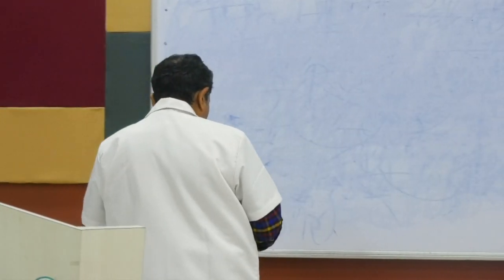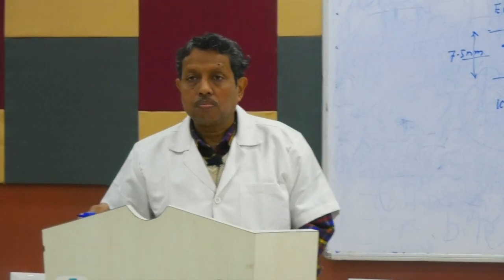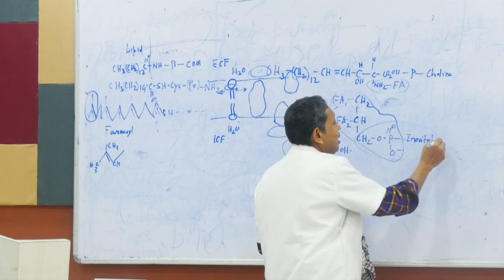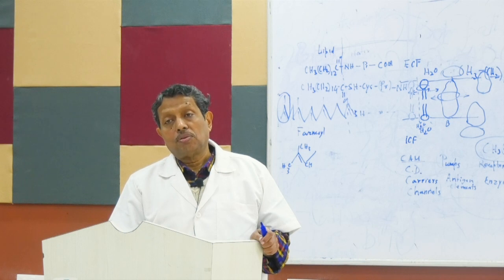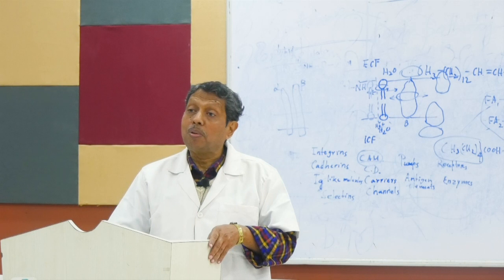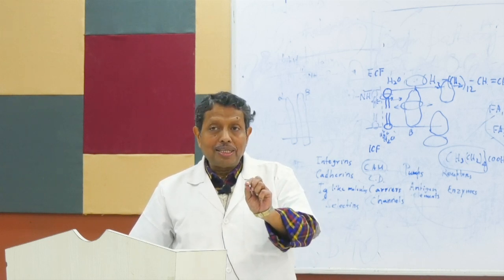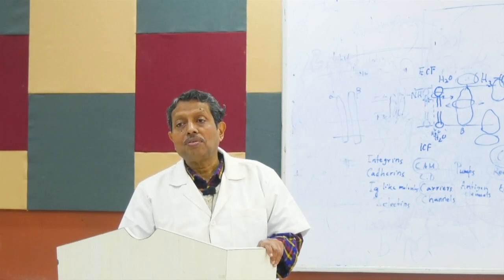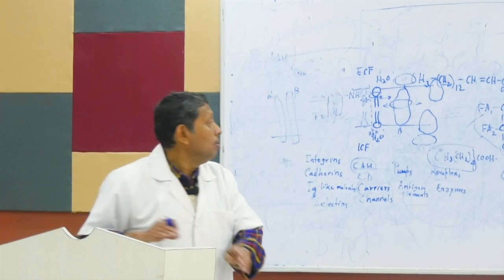Lecture On A Comprehensive Guide to Its Structure, Functions, and Importance | MBBS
Embark on a fascinating exploration of the cell membrane, the vital organelle that surrounds and protects every cell in your body. This comprehensive video provides a detailed explanation of the cell membrane's structure, composition, and diverse functions.

Gain a deeper understanding of the phospholipid bilayer, the fundamental building block of the cell membrane. Learn about its fluid mosaic model, which describes the dynamic arrangement of lipids and proteins within the membrane.

Explore the various types of proteins embedded in the cell membrane, including transport proteins, receptor proteins, enzymes, and cell recognition proteins. Discover how these proteins play crucial roles in regulating the passage of molecules into and out of the cell, communicating with the environment, and facilitating essential cellular processes.

Learn about the key functions of the cell membrane, such as selective permeability, cell signaling, cell recognition, and anchoring the cell to the extracellular matrix. Understand how the cell membrane maintains homeostasis by controlling the movement of substances across its barrier.

This video is not only informative but also visually engaging, featuring clear animations and diagrams that illustrate the complex structure and functions of the cell membrane. Whether you are a biology student, healthcare professional, or simply curious about the human body, this video will provide you with valuable insights

27-12-22 MBBS CLASS (22-23 SESSION)